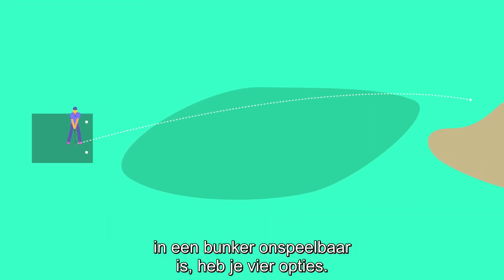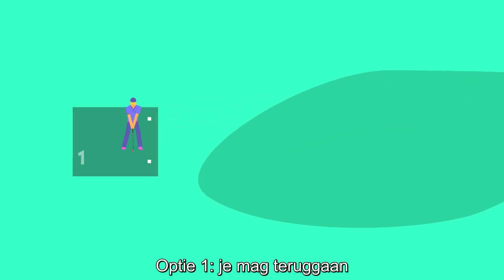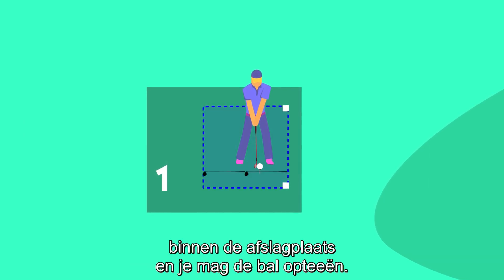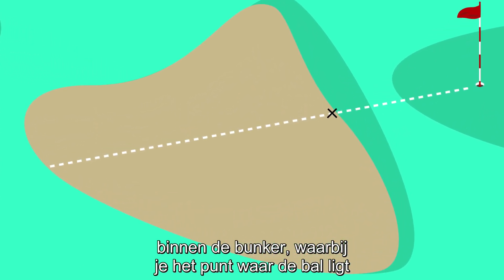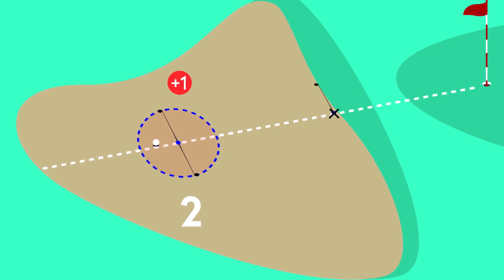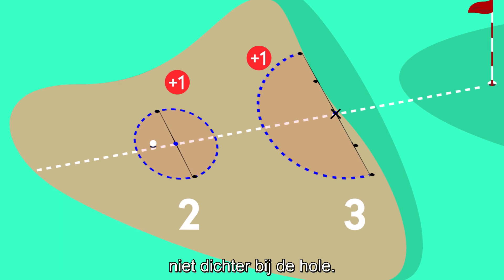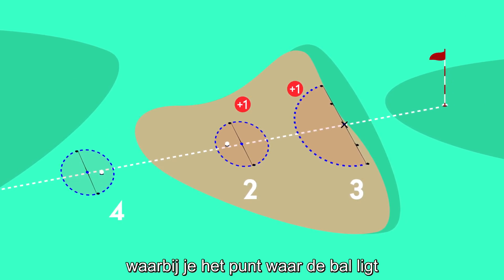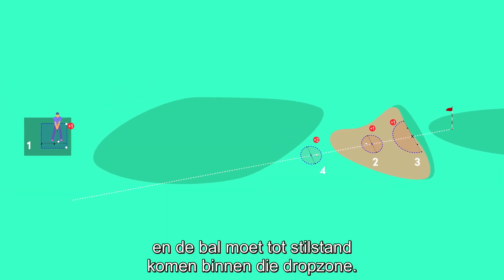Je opties als je een bal in de bunker onspeelbaar verklaart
Regel 19.3